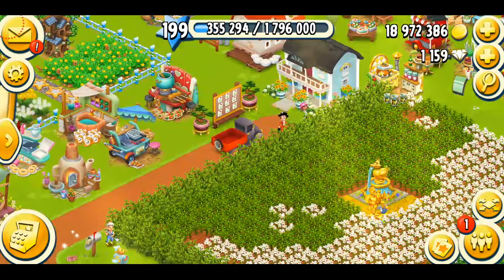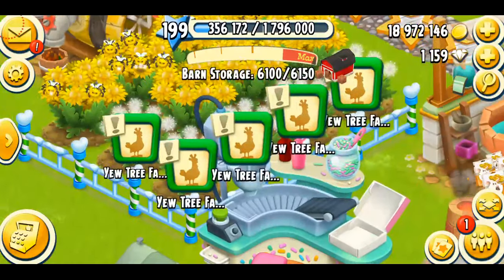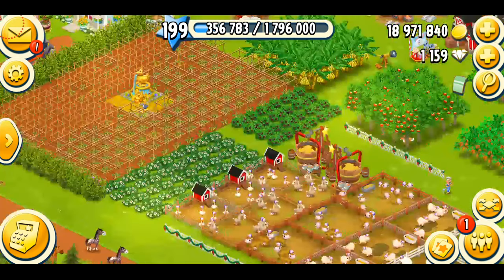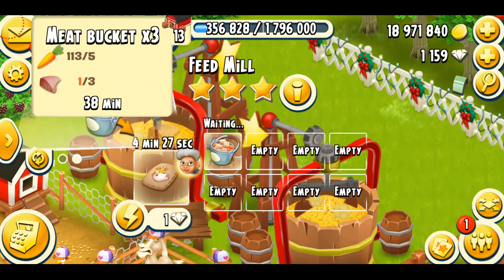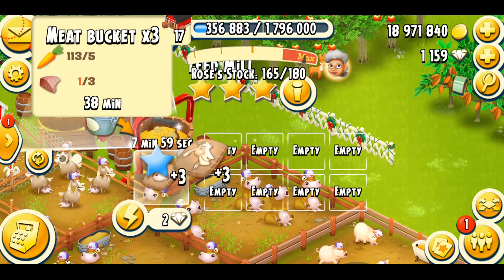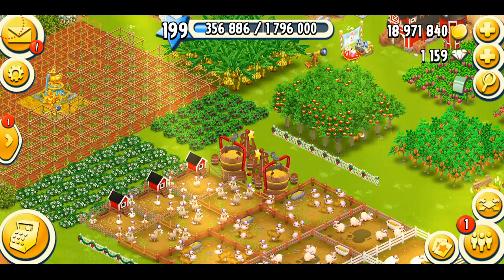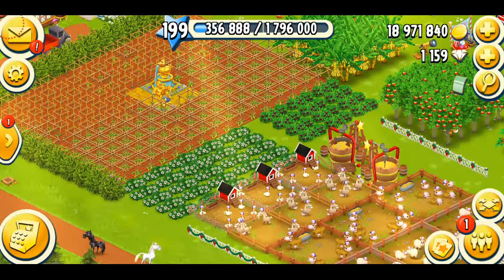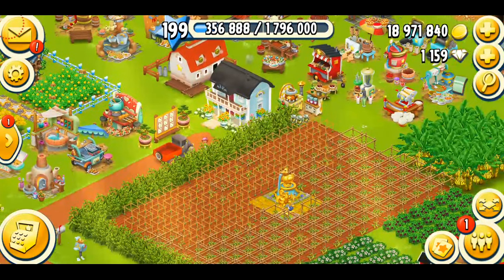Hay Day - Meat Bucket (Guide)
In this video I am talking everything related to the Meat Bucket in the game. Ever Since meat bucket has been added into Hay Day, there's been a lot of problems related with it. Watch & enjoy the video as I go in depth of this topic and try my best to clarify every issue that it might create.

Meat Bucket:
Meat buckets are products unlocked when players have reached reputation level 3, unlocked Sanctuary, and have at least one arctic fox or cheetah sanctuary animal. They are used to feed wildlife in the Sanctuary. Like all products, they are stored in the barn.

FAQs about meat bucket:

What is meat bucket for?
Meat bucket is used to feed carnivorous animals in sanctuary (foxes, cheetahs.)
Where do I make them?
They can be produced in your farm's feed mill just like wheat bundles.
Why do I have them in my barn?
You made them when they were added in October 2021 and after a maintenance they were removed from the game.
Why can't I sell them?
You can't sell it because you still have not unlocked the carnivorous animals.
How do I get rid of them?
You can't. You will just have to wait to unlock any of the carnivorous animals so you can either feed/sell them.